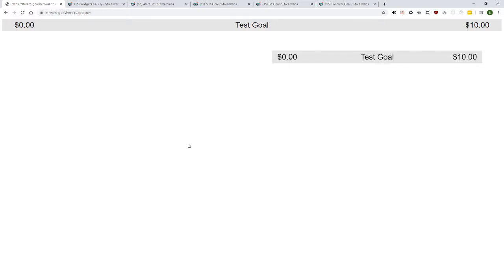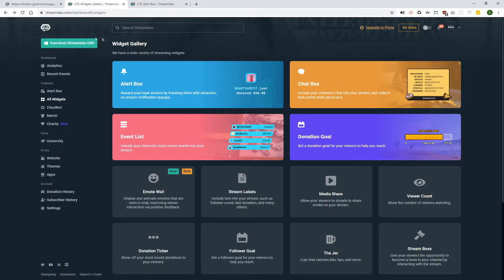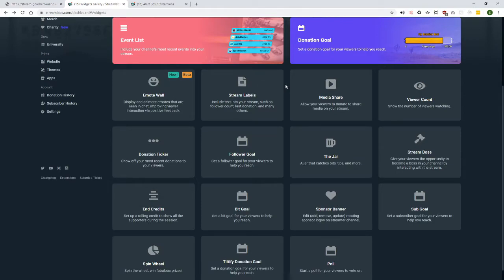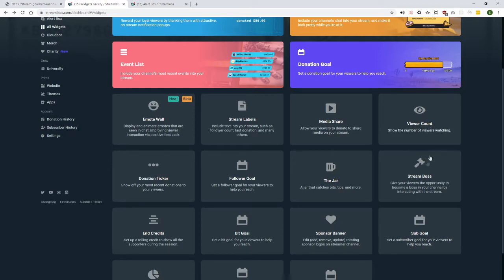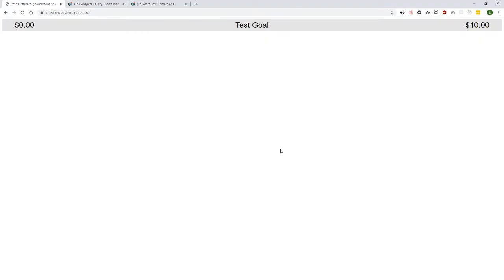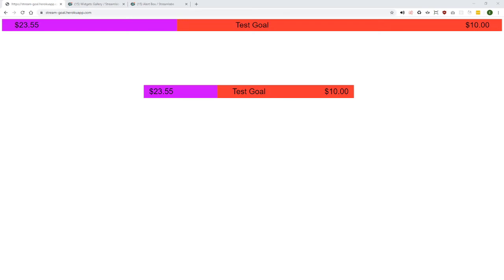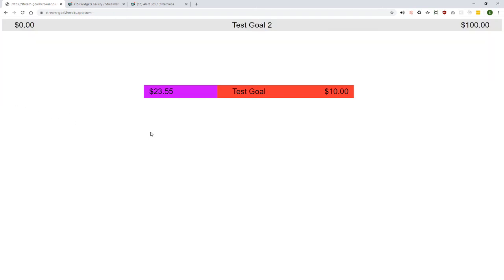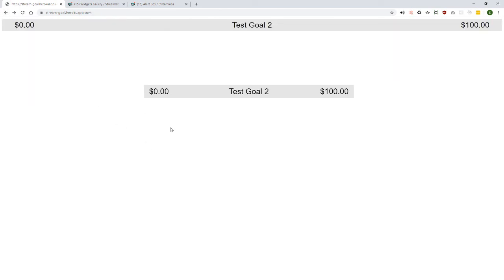stream-goal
A widget for twitch.tv streamers to use as a donation bar.